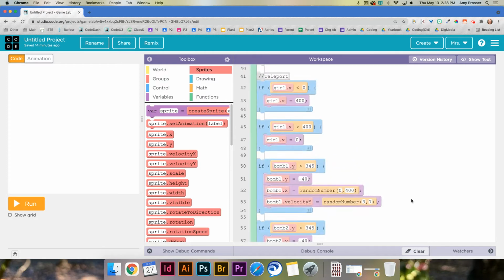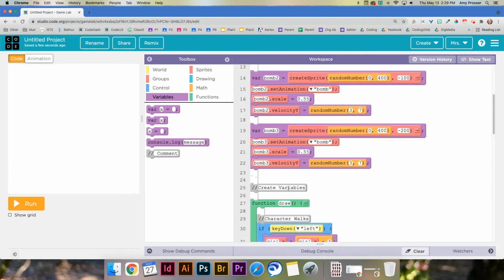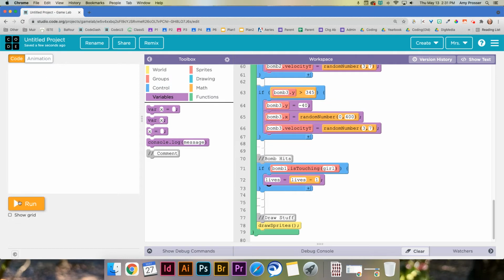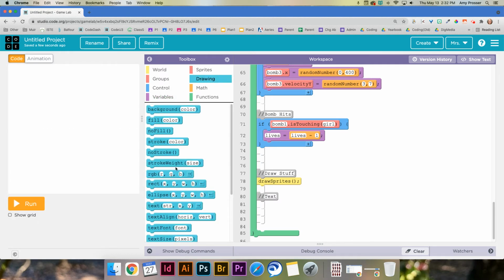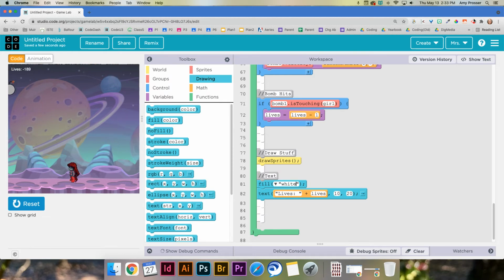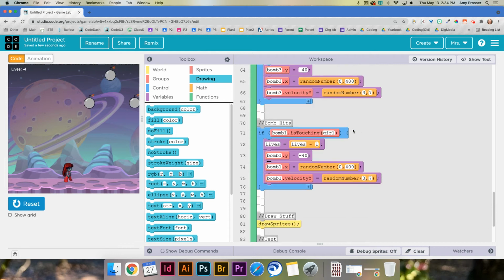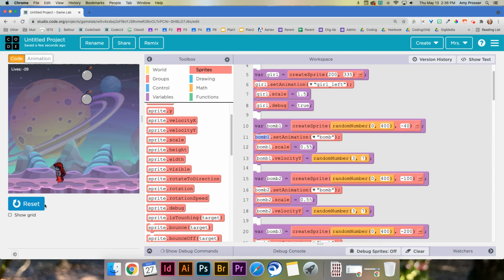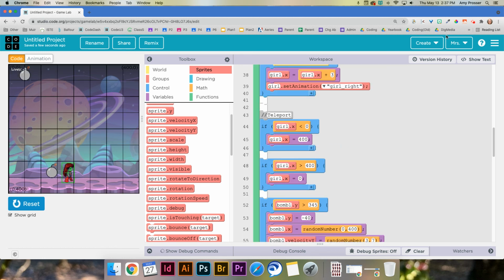Bomb Game, Part 7: Bomb Collisions & Lives